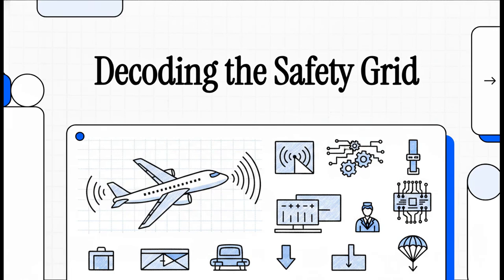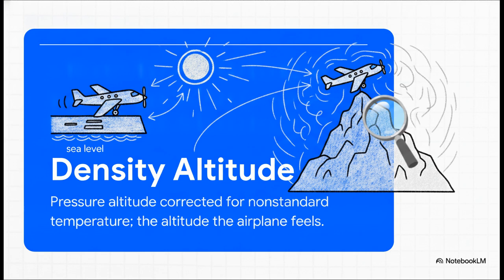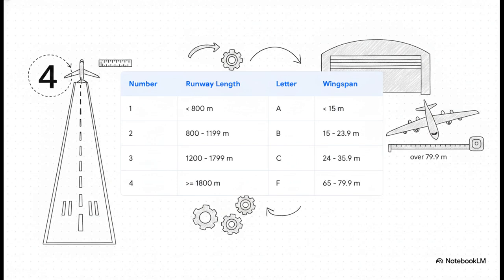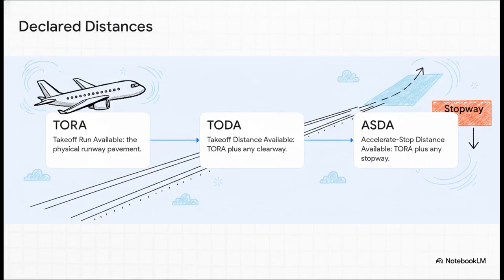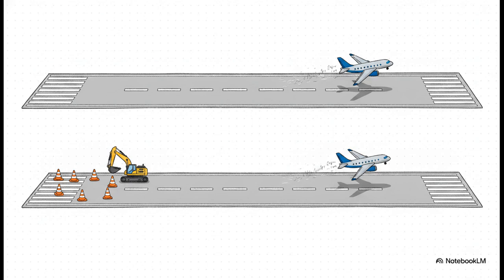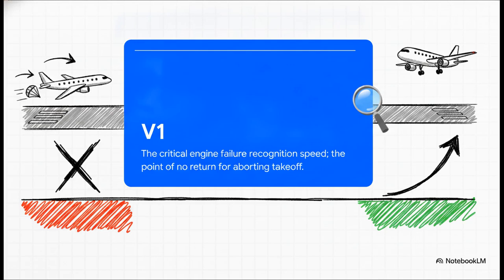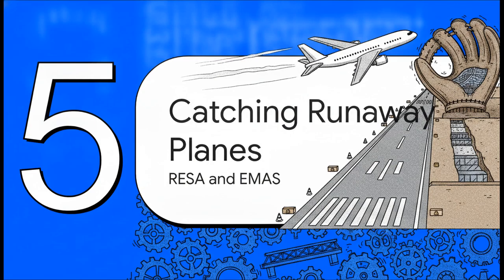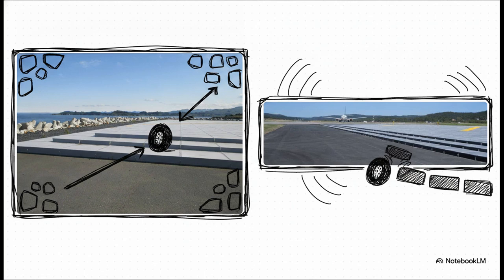Flying: Decoding the Safety Grid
Decoding the Safety Grid